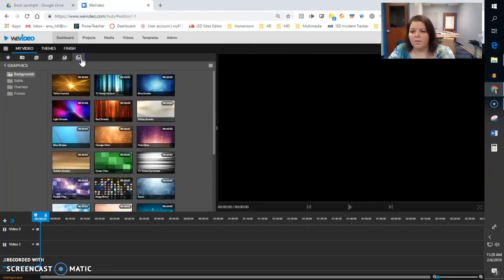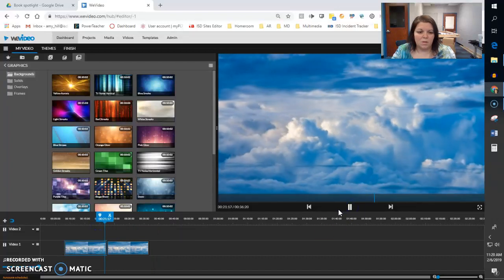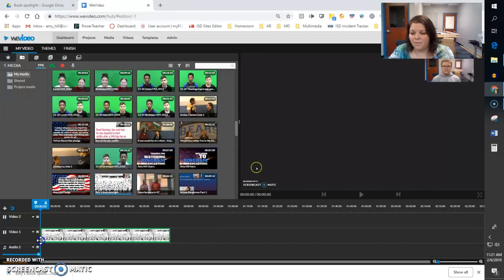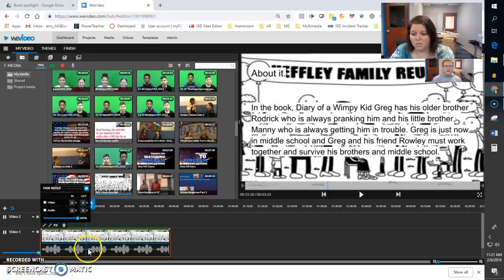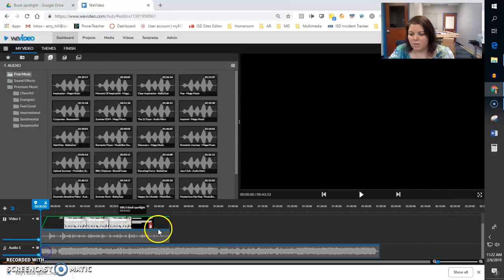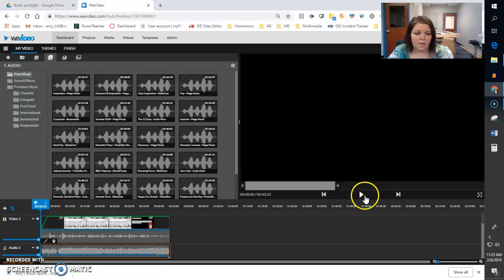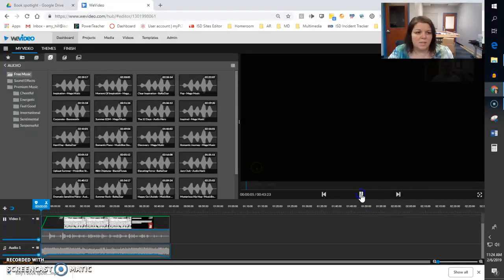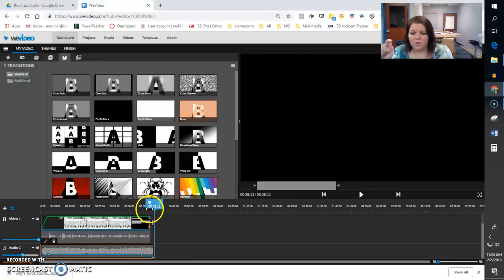WeVideo: How to Add Music and Fade